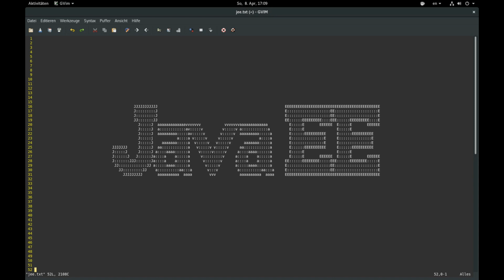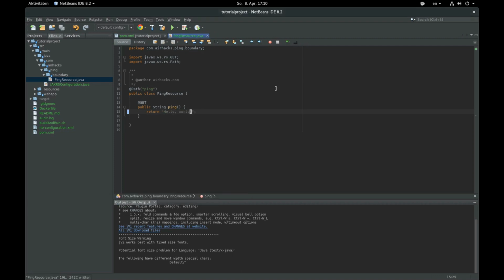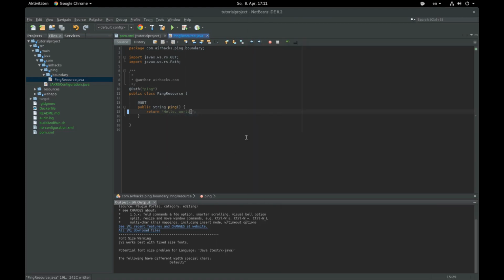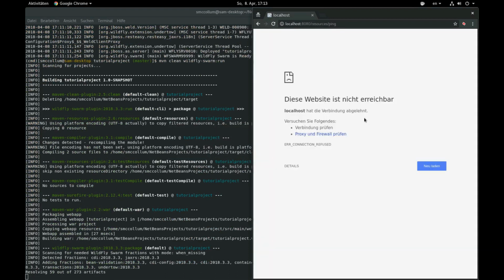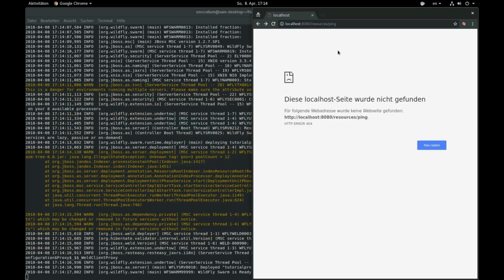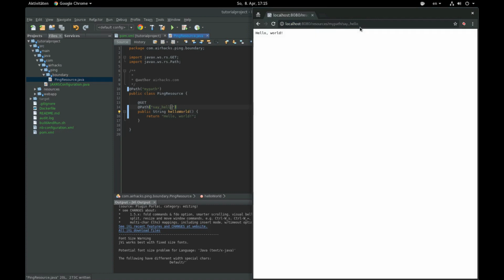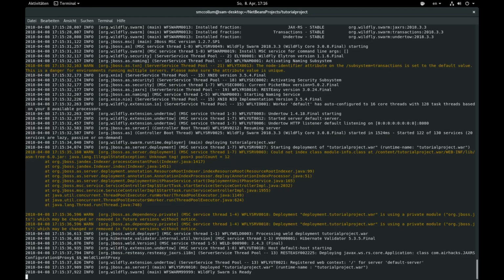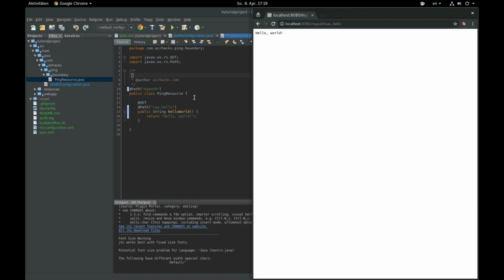JavaEE/JakartaEE Tutorial 03 - What's in my Project?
Don't hesitate to leave questions in the comments. If you're totally lost, please go back and view the earlier videos in the playlist on my channel.

Today's lesson is about the files that come in the maven archetype: com.airhacks.javaee8-essentials-archetype:0.0.2

For those more advanced developers wondering why I listed JavaEE8 api as provided even though I'm using the current Wildfly-Swarm, Swarm is a gentle introduction that is easy to setup. In later tutorials, I will be either including the appropriate JEE8 bits manually or switching to a current Wildfly, Glassfish or OpenLiberty.